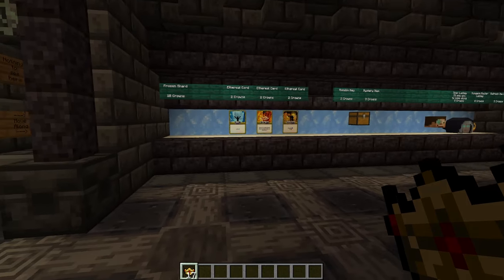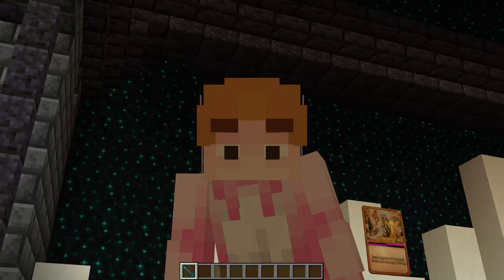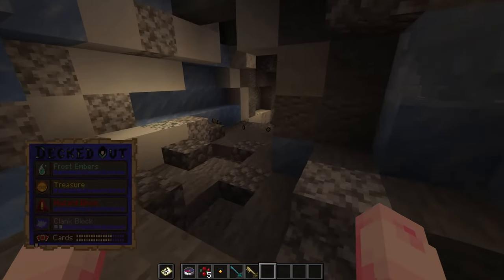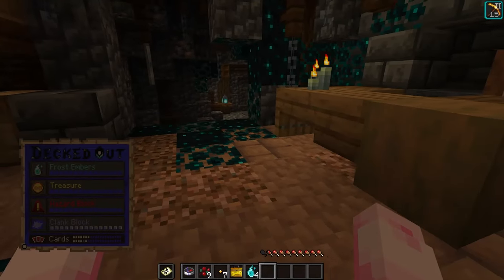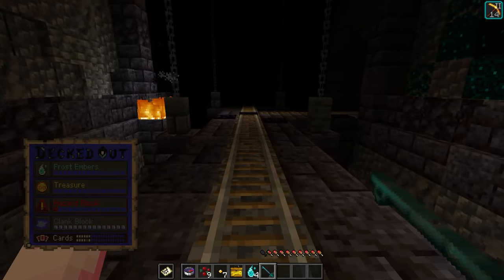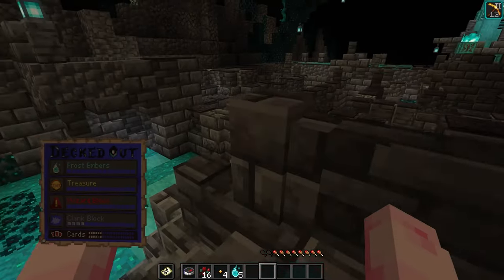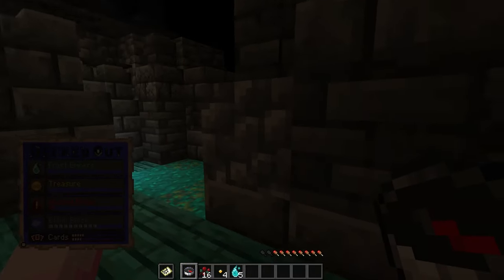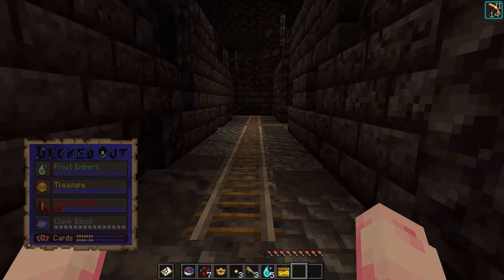I made Decked Out 2 even SCARIER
Here we go again! I've returned for the long awaited sequel. I have unfinished business with this dungeon, and last week I saw to conquering it. With a splash of Lance modded pizazz, I've made the experience in the game even more terrifying...

Incredible Opening music by @lowresbones

The Dungeon Master himself, @TangoTekLP

Play Decked Out 2 yourself!

Mods I used to change the game:
AutoHUD

⏰ Timestamps
0:00 - The Dungeon Beckons
1:13 - Decking out, Decked Out (with mods)
4:16 - Keep quiet.
8:43 - Willy's Wonderland
10:23 - Unadulterated PANIC
13:53 - You're not supposed to be here!
14:58 - Tango's Spirit Haunts the Dungeon
18:22 - The Last Stand

Level One (Unreleased) - lowresbones
Newres City 2 (Unreleased) - lowresbones
Head Trip - Raymond Grouse
La Corrida De Toros - Trabant 33
Beyond the Cabbage Patch - Jon Bjork